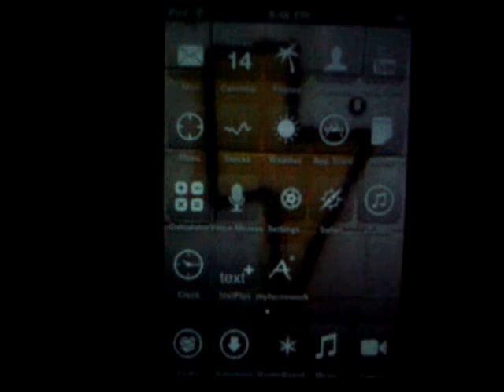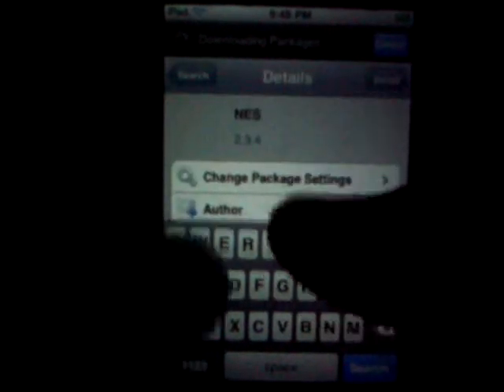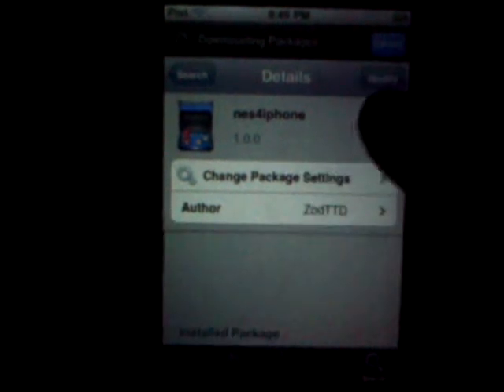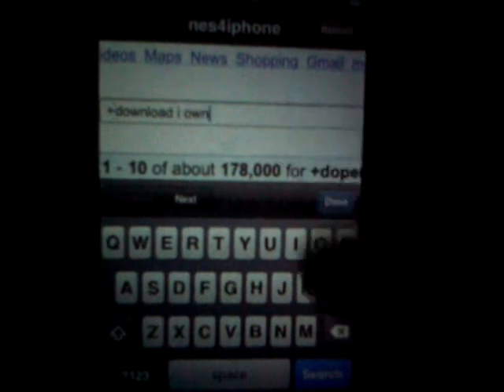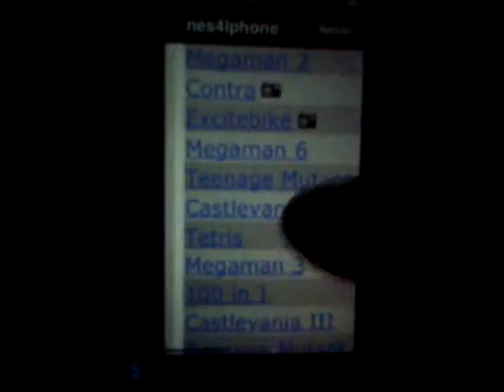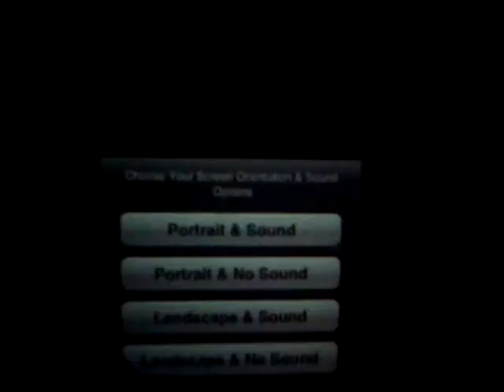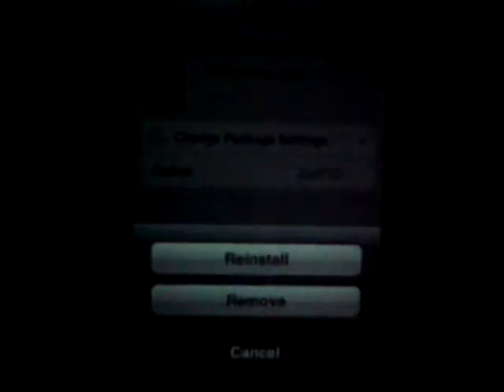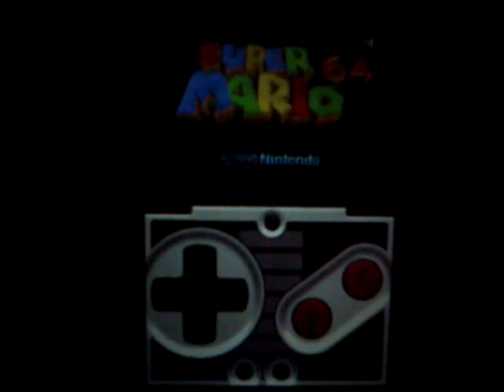How to download nes games and nintindo 64 games for ipod touch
Nes4iphone and n64iphone